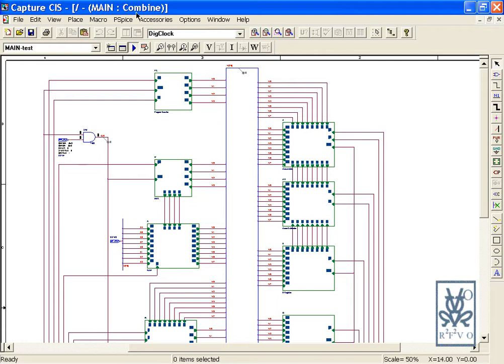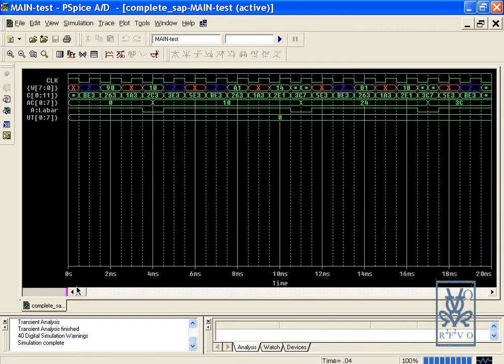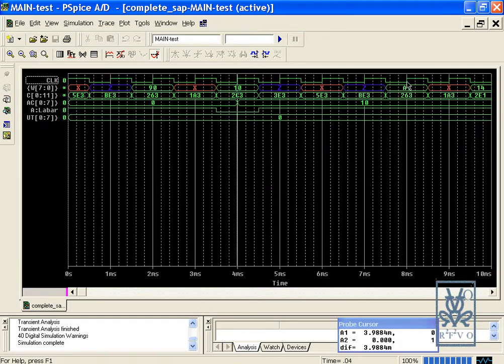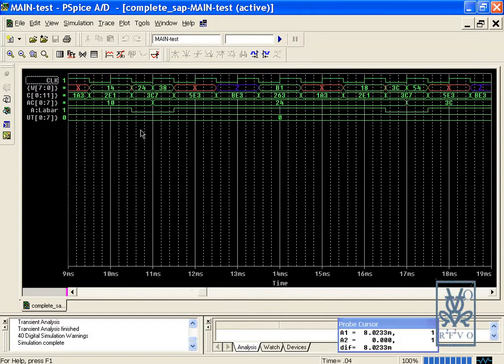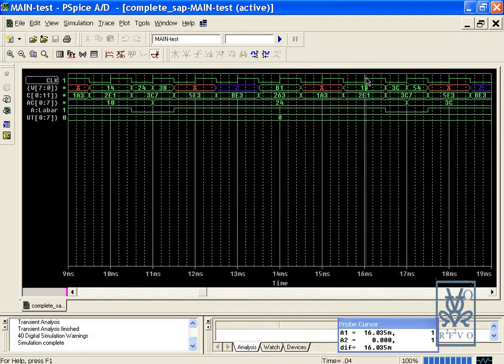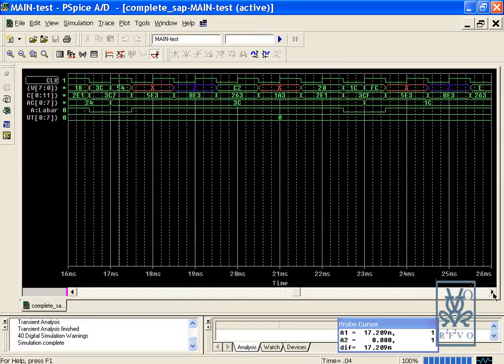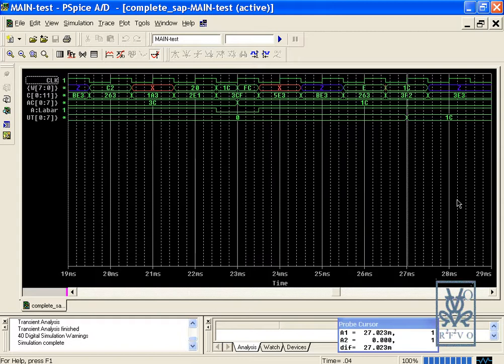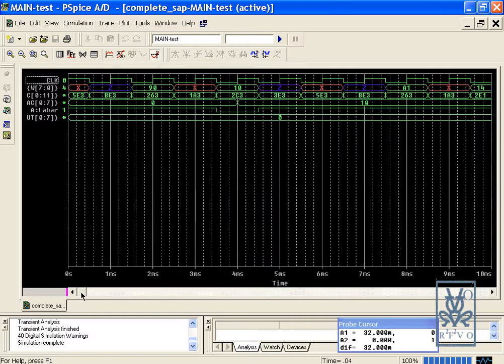4 Bit Microprocessor in PSpice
By: Fayzan Ramzan
Haneesh Haris
Mohammed R. Shafi